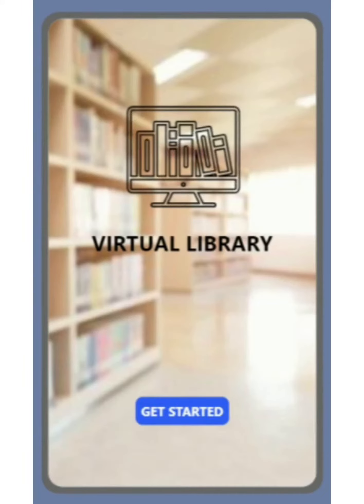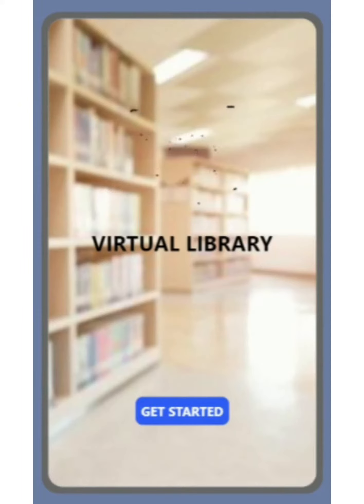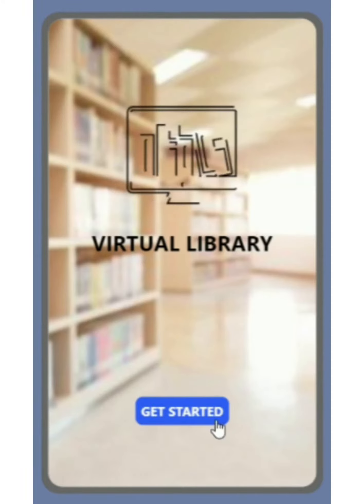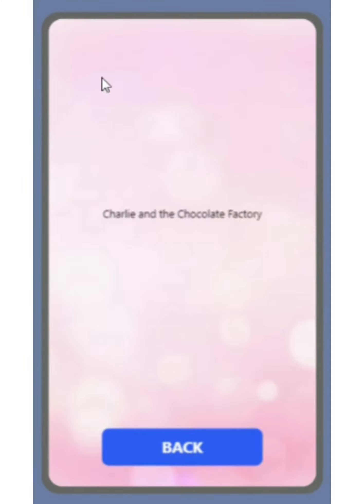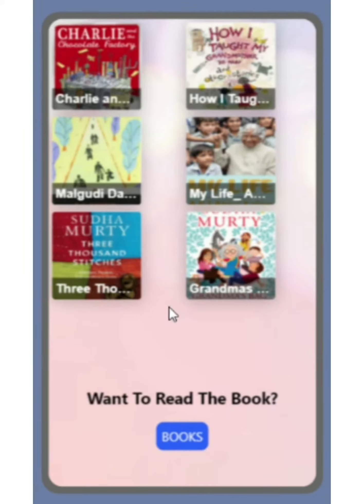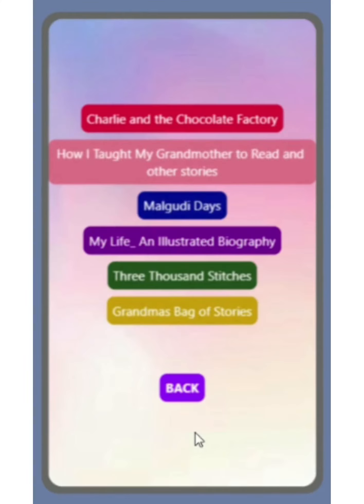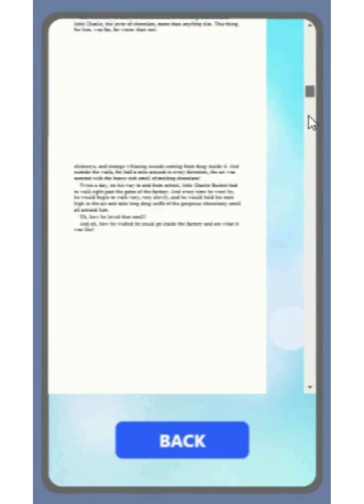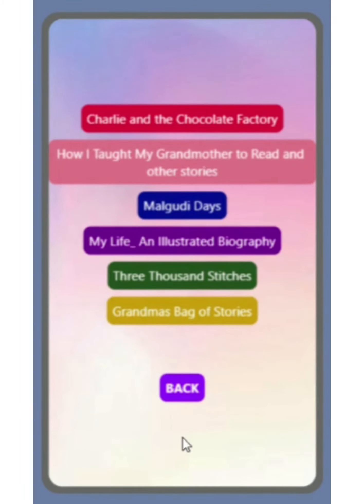Tanvi Bhandari Innovation Project | Young Innovators Program